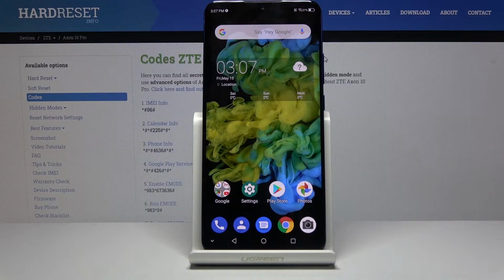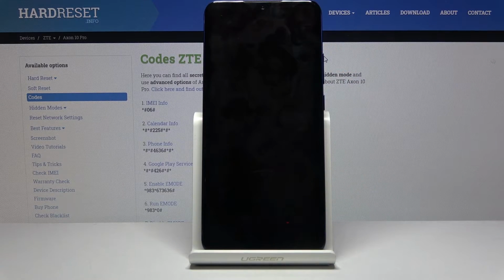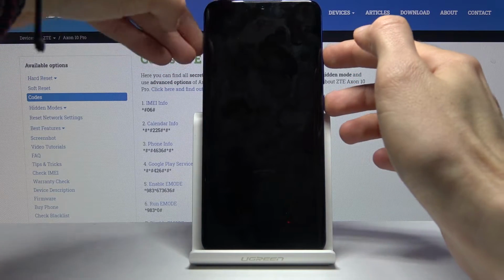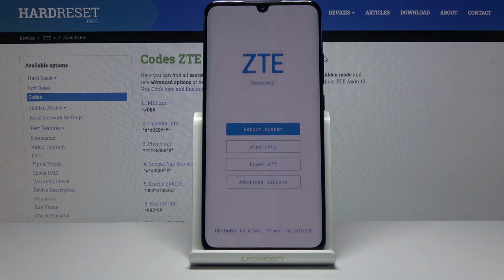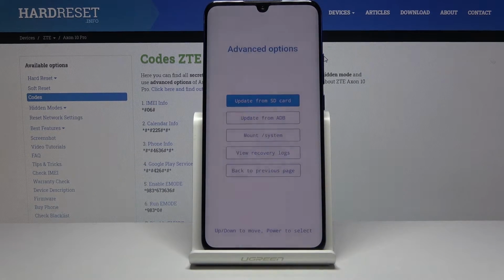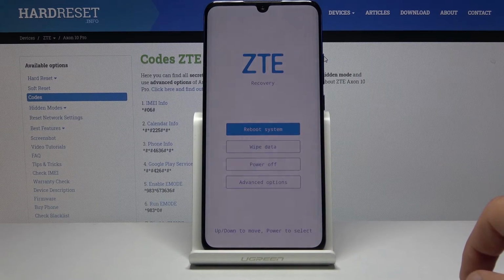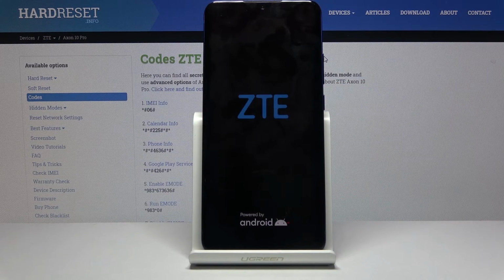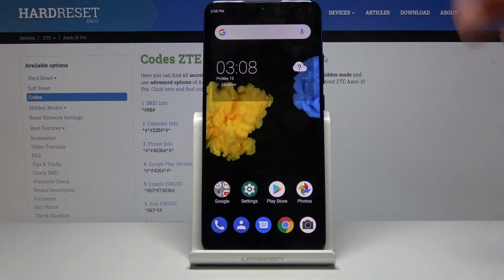How to Enter Recovery Mode in ZTE Axon 10 Pro – Android System Recovery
Learn more info about ZTE Axon 10 Pro:
Discover the secret key to get into Recovery Mode in your ZTE Axon 10 Pro device. Enter into the hidden mode and find out what you can get by entering this. This useful feature will help you in fixing almost all problems with your ZTE’s operation system. In recovery mode you can read all the system information and accomplish a couple of useful operations such as wipe data, wipe cache partition, update firmware, read detailed info about the ZTE system, and more.

How to open Recovery Mode in ZTE Axon 10 Pro? How to use Recovery Mode in ZTE Axon 10 Pro? How to quit Recovery Mode in ZTE Axon 10 Pro? How to boot Recovery Mode in ZTE Axon 10 Pro? How to enter Recovery Mode? How exit Recovery Mode in ZTE Axon 10 Pro?